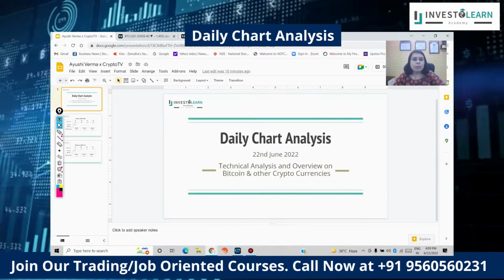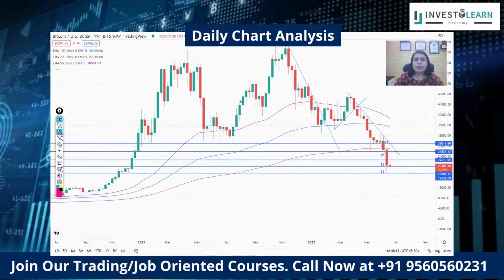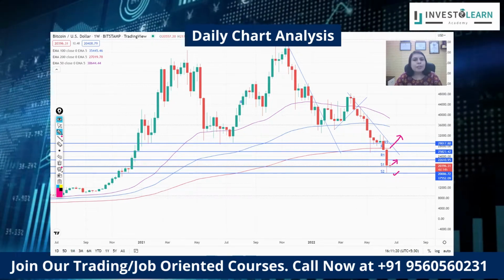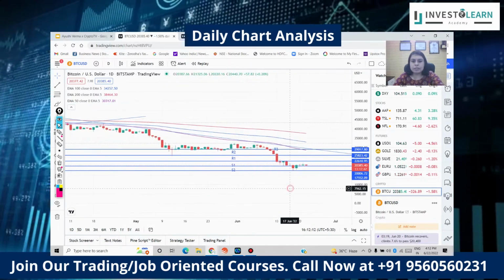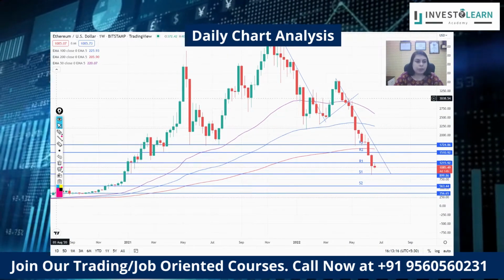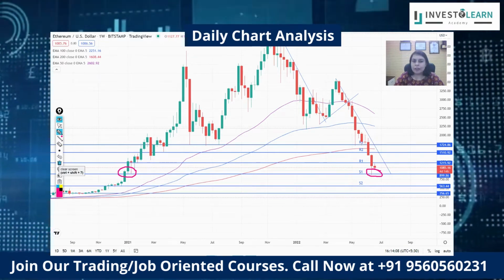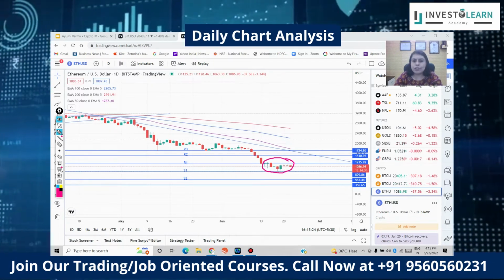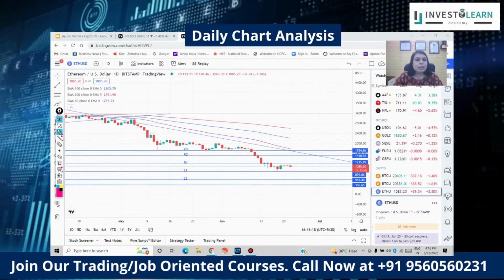Daily Crypto Analysis|Investolearn Academy|EP no-1|22nd June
Investolearn Academy is known for its best education in the Stock Market. We provide different courses & workshops in the area of Equities, Commodities, Forex, Cryptocurrencies and other asset classes.